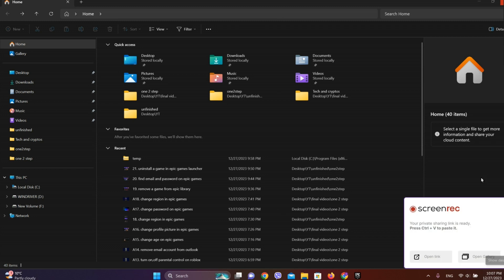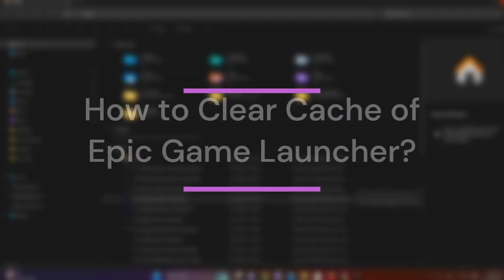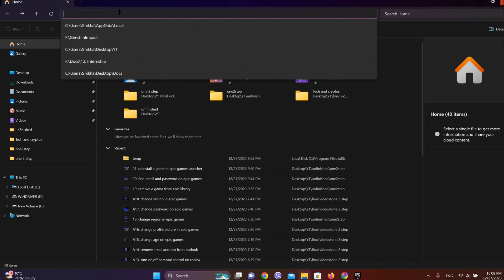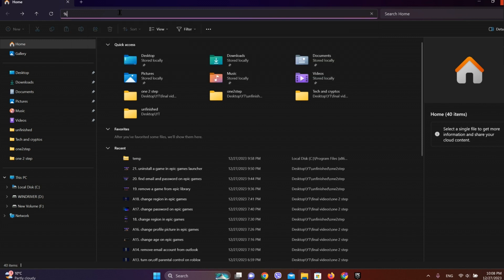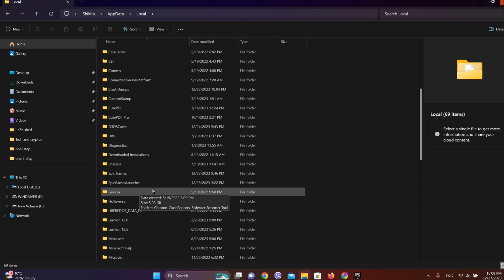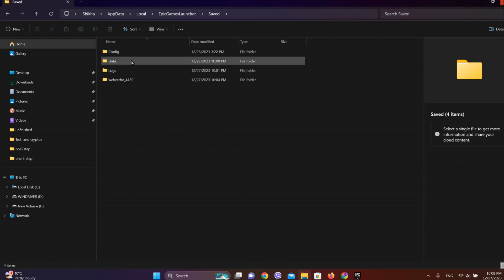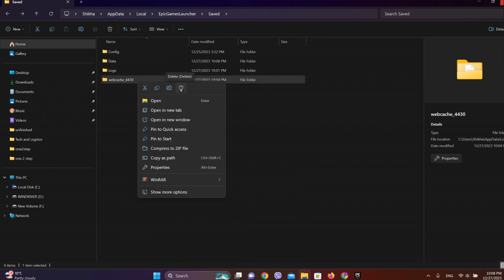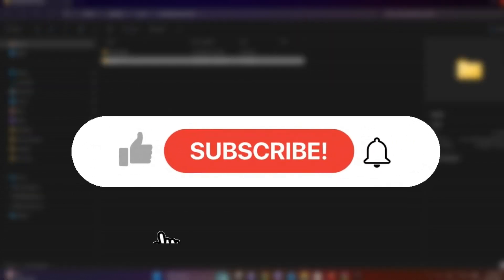How To Clear Cache On Epic Games (EASY!) | Delete Epic Games Cache Files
This video walks you through the step-by-step process of how to clear cache on epic games. Watch the video till the end and learn the steps in detail.